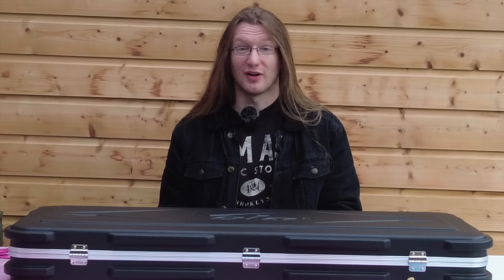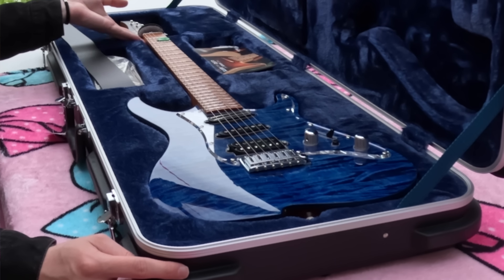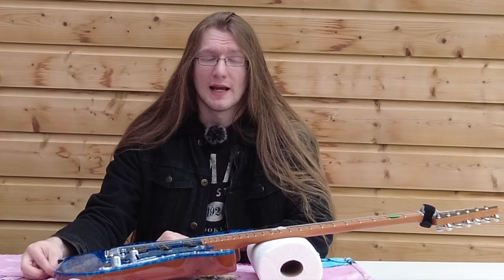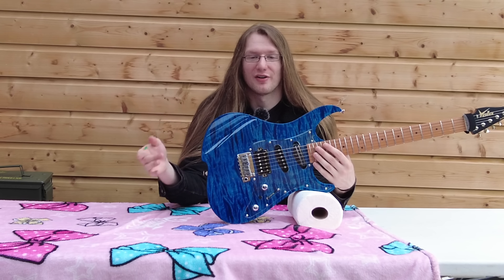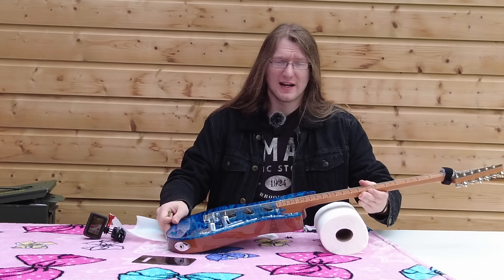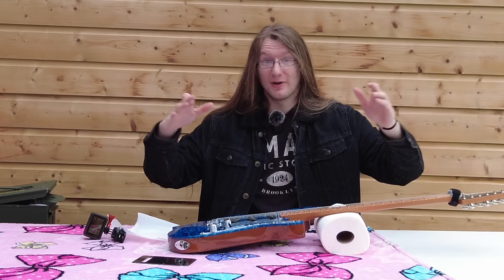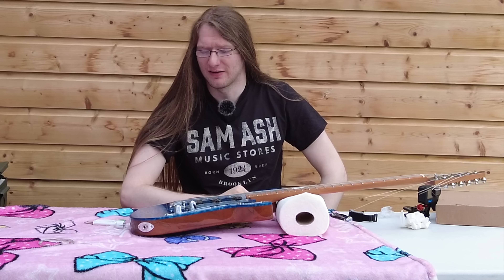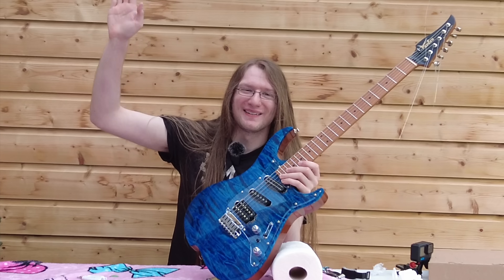Vola Guitars lowered their prices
We're pretty accustomed to guitars going up in price, but today we get to look at guitars that have gone down in price.
This is the Vola OZ TNC. It's a made in Japan, super Strat with some very cool specs.

Timestamps
0:00 Intro
2:54 Specs
4:55 "Negatives"
6:20 Pickups
9:51 Price
13:29 Conclusion